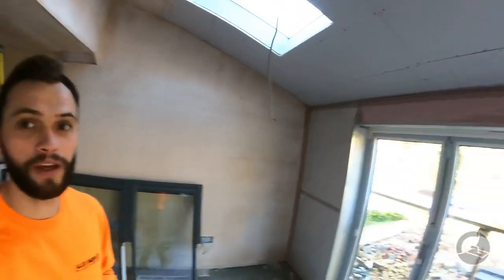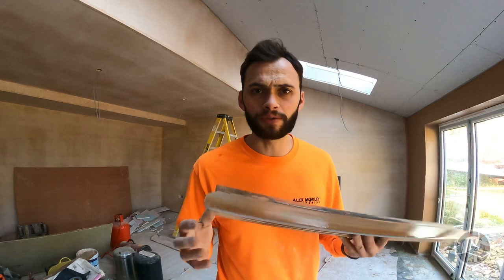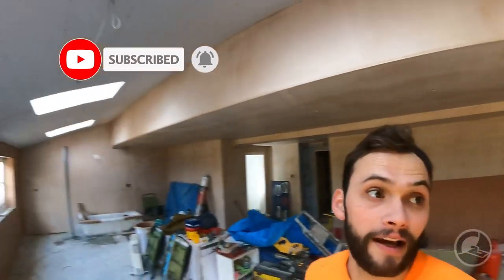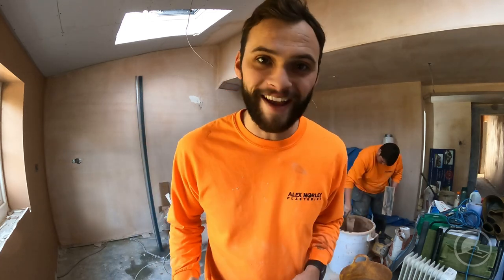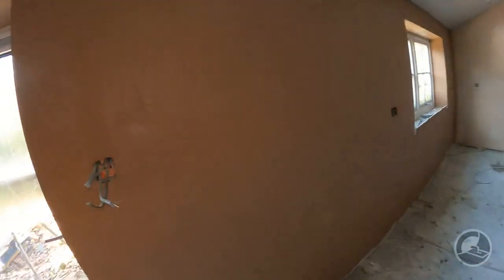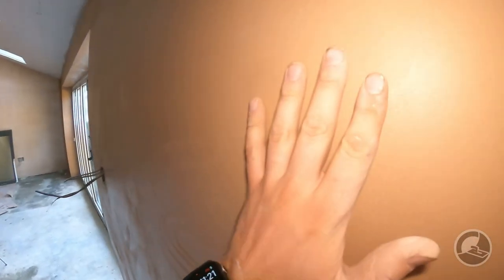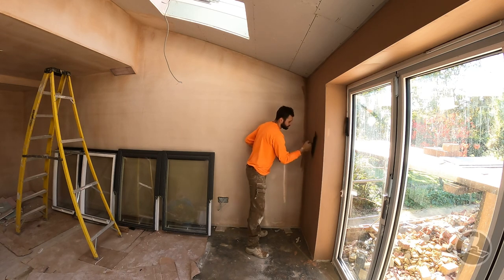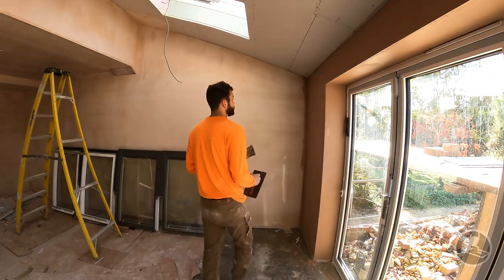Master the Perfect Timing when Plastering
In this video we will be looking at what to look for when it comes to perfect timing for each stage of a plastering set.

From the
1st coat, Flatten, 2nd coat, flatten, close in, 1st wet trowel, second wet trowel, dry trowel

Chapters

00:00 Intro
02:32 1st Coat Flatten (Spatula)
03:34 1st Window Clean
05:11 1st Coat Flatten (Trowel)
07:09 2nd Coat
10:10 2nd Coat Flatten (Spatula)
12:20 Close in the Plaster
18:02 1st Wet Trowel
25:36 2nd Wet Trowel
29:07 Dry Trowel
31:13 Conclusion

Refina Spatula 800mm

Refina Spatula 100mm

Hultafors Talmeter

Delphine Knife

Working Platform

Empire T-Square